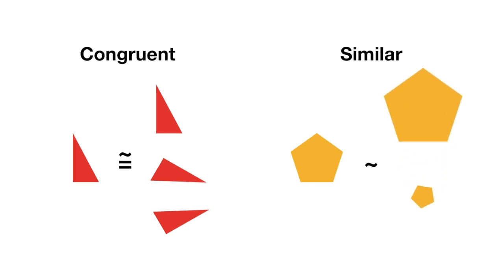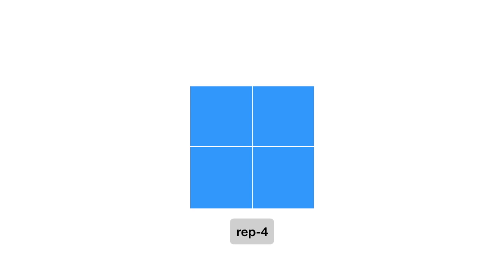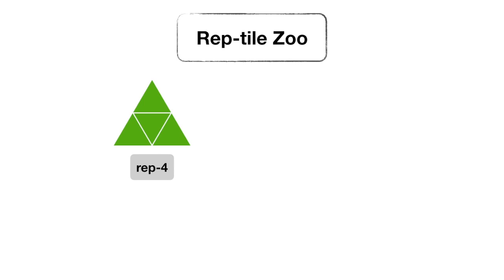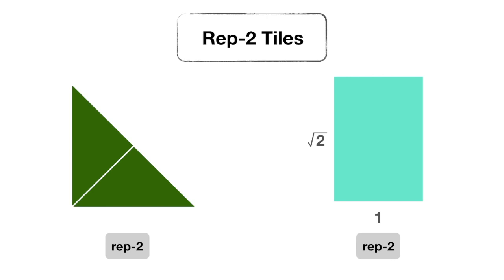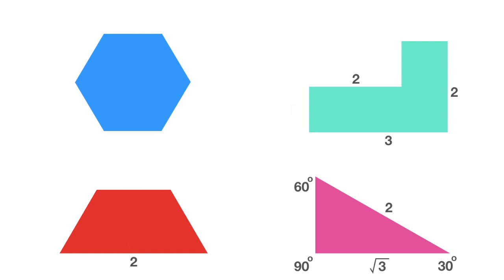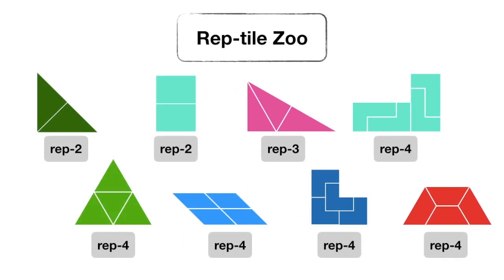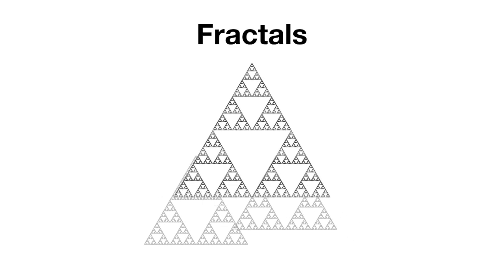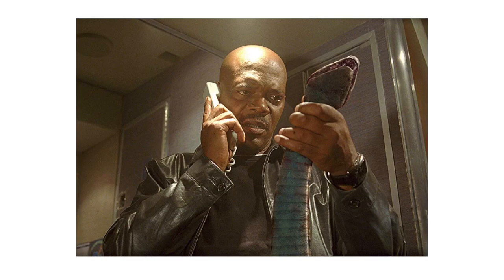What is a Rep-tile?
Rep-tiles are geometric shapes that can be decomposed into smaller, similar shapes.Finding and identifying them is like a biological endeavor.